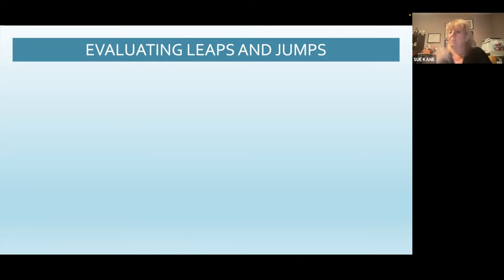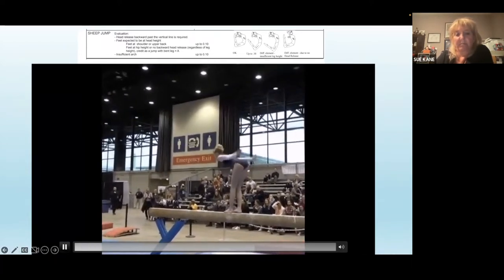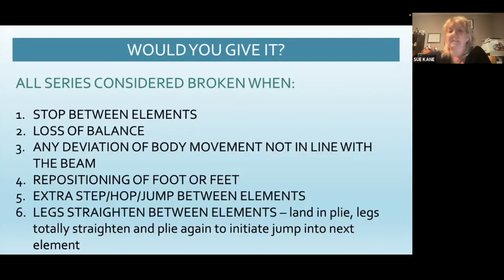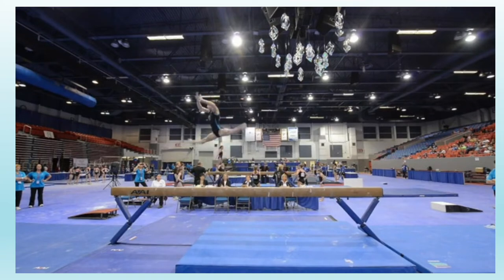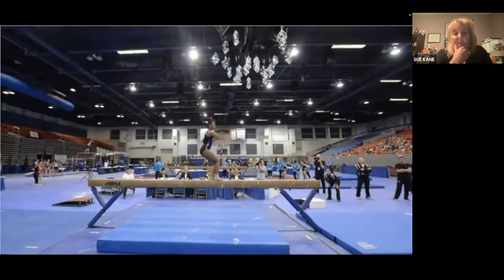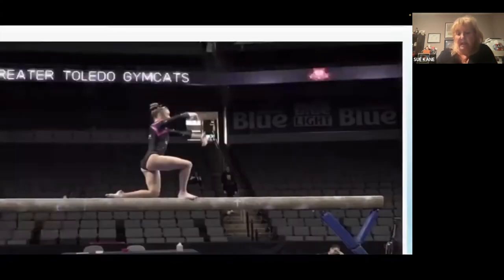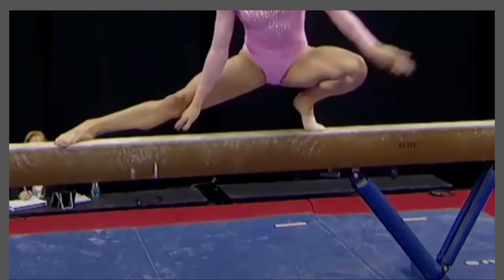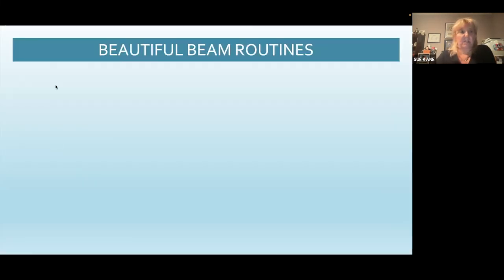Beam Brush Up Clinic Part 2: Focus on Technique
Part 2 of the 2022 Beam Brush Up Clinic provides a technical analysis of leaps, jumps, and  connections of dance, acro, and mixed series. In addition, Sue Kane, the clinician, discusses footwork and body posture.  She also provides three routines that exemplify overall technical and artistic excellence.